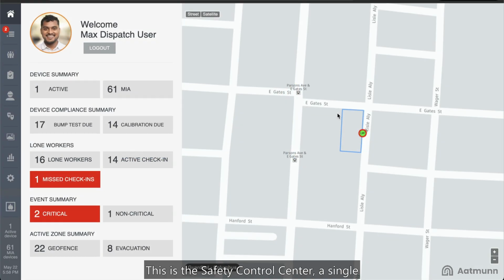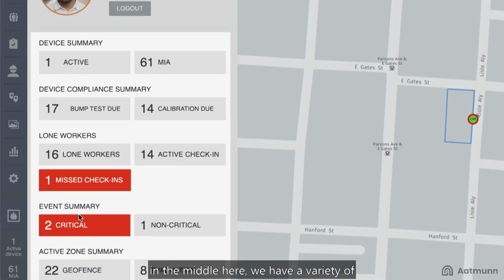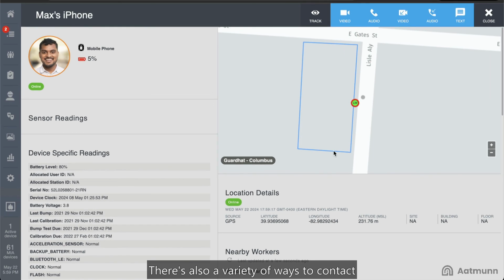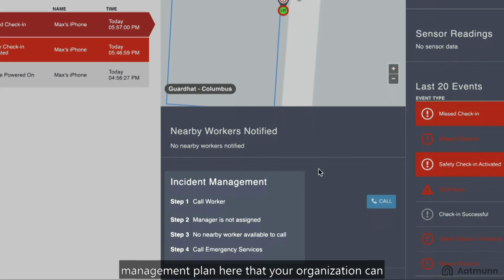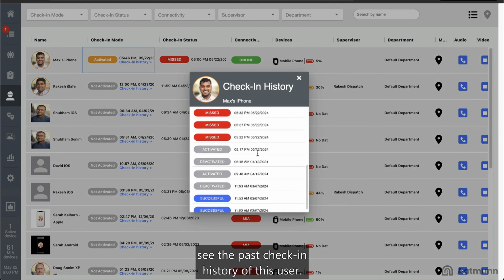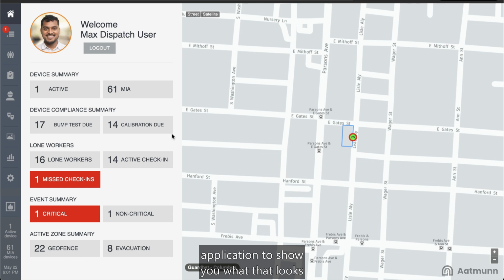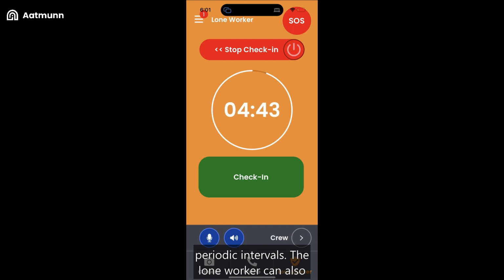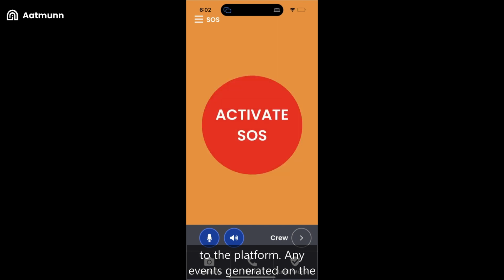How We Keep Workers Safe | Lone Worker Safety | Safety Control Center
Explore the Safety Control Center's advanced features for real-time worker monitoring and emergency response, ensuring your team stays safe during hazardous work.